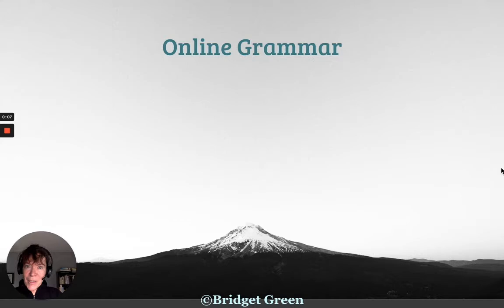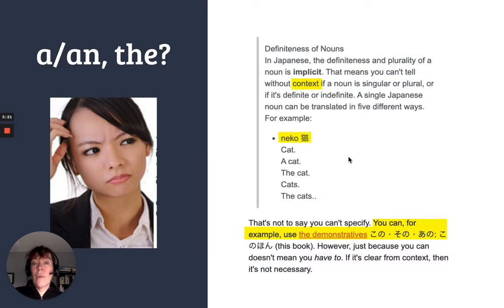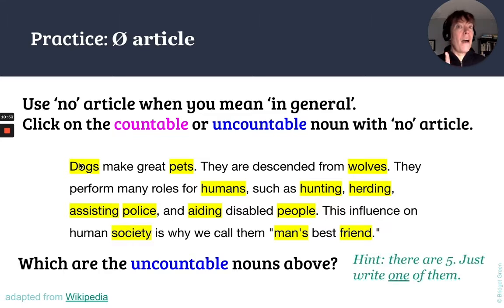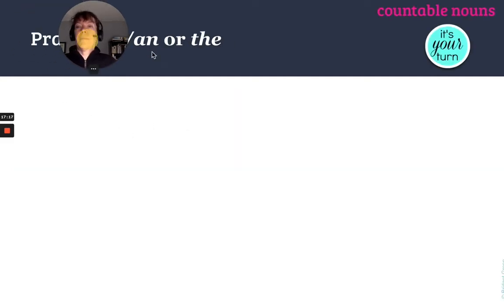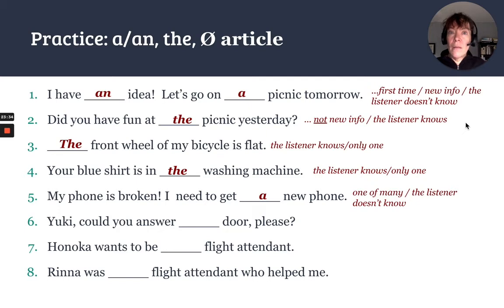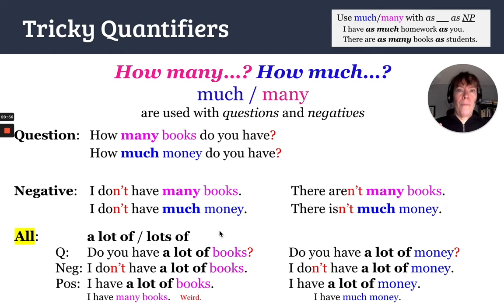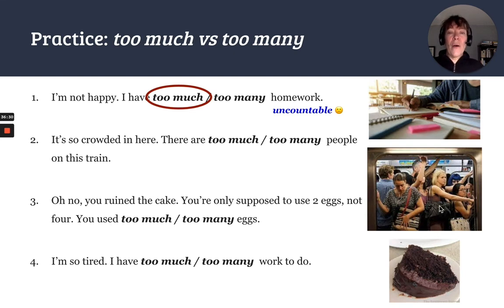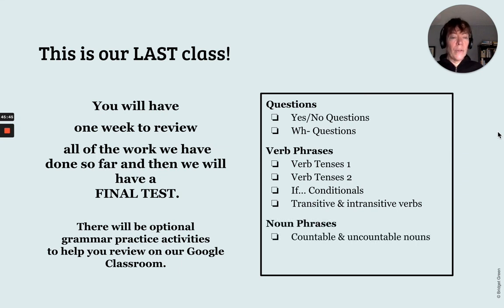8 Noun Phrases 2 Bridget Green Spring 21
Determiners: articles, much/many, some/any, (a) few/little